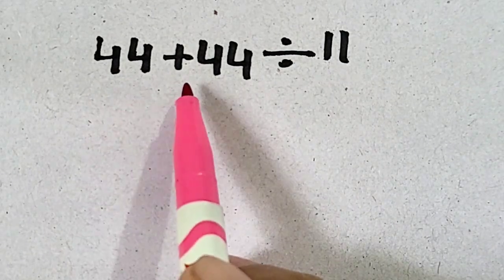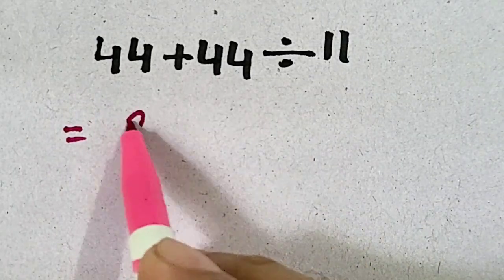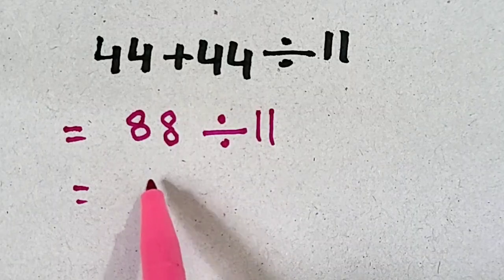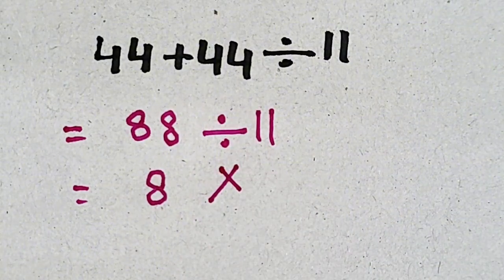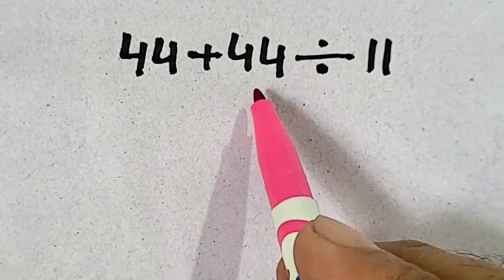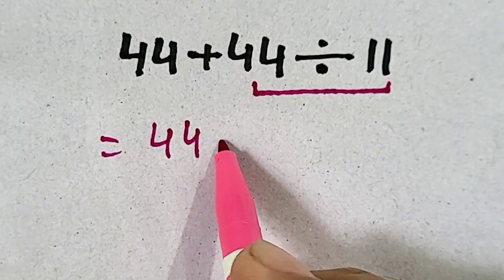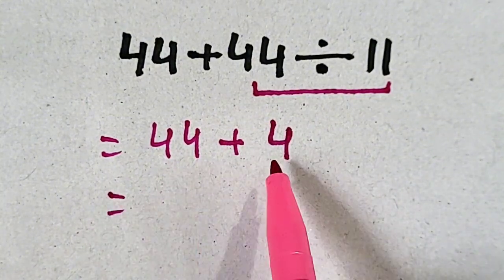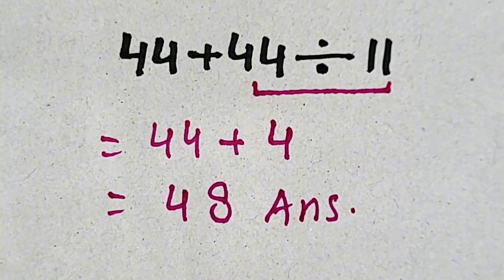Try Solving This Tricky Math Expression!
Hi welcome to "CSA Education".In this video I will make you able to learn basic math problem which obeys "pemdas","Dmas","Bodmas","kcf","ccf' and many more rules used to solve order of operations like division ,addition ,multiplication and subtraction.

Order of Operations Math Challenge Step-by-Step Math Calculation Tips Math Brain Teaser  Quick Math Mathematical Expressions Math Tricks Problem Solving Easy Math Math for Beginners Mental Math Number Operations Math Puzzles Learn Math Educational Math Math Lesson Math Skills Math Practice Math Explained Solve Equations  Simple Calculations Math Video Math Arithmetic maths PEMDAS Basic Math Math Tutorial Solve Math Problems